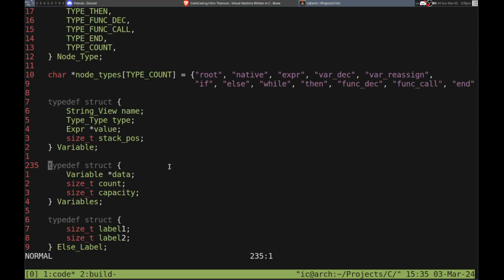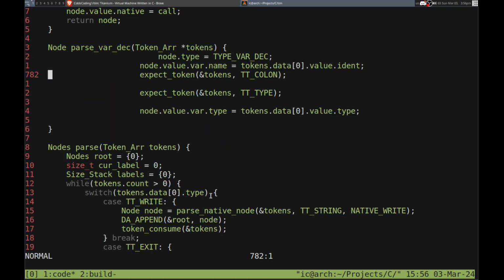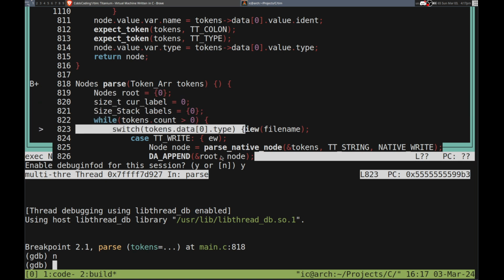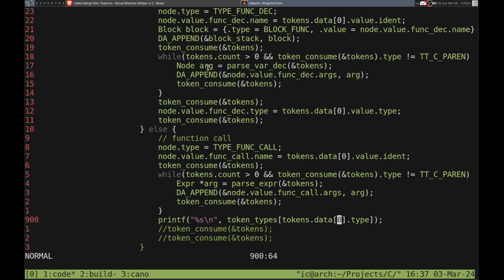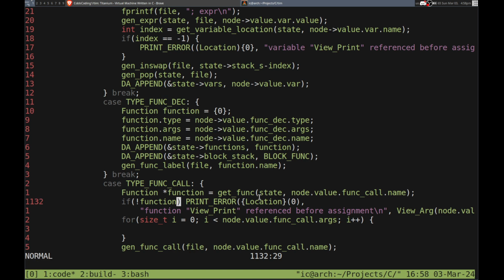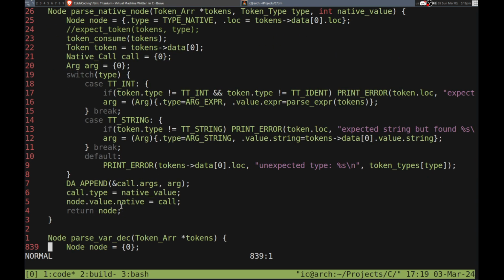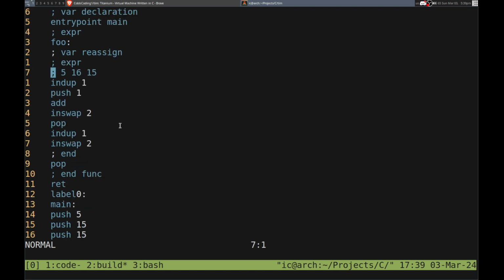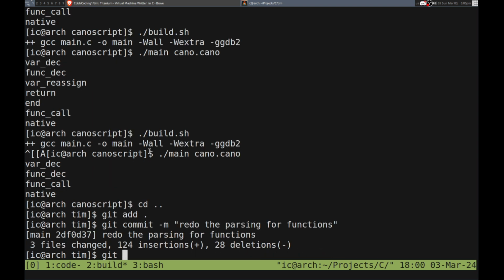Building a Scripting Language in C - Parsing Functions